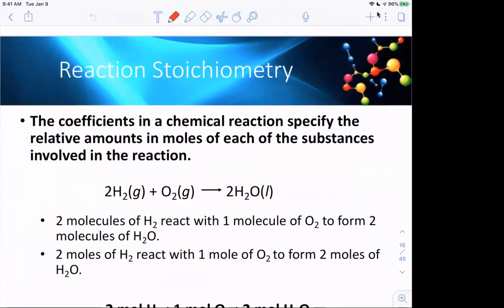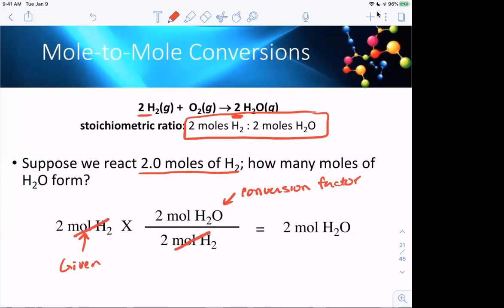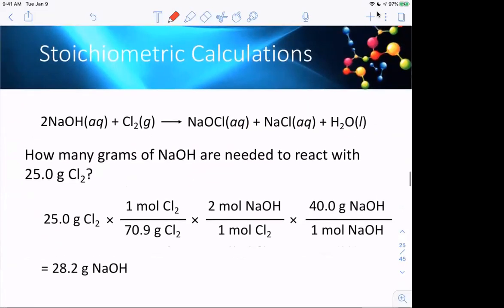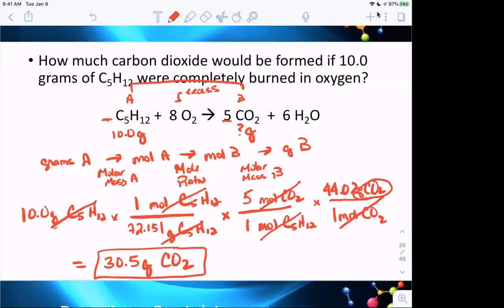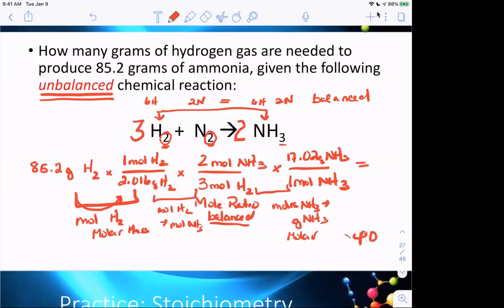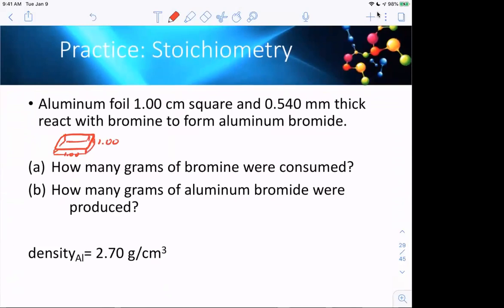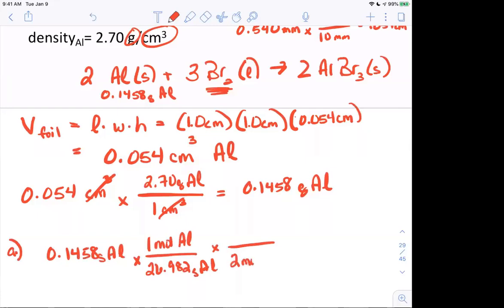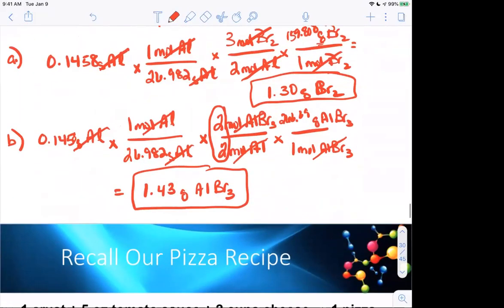CHM 121 Module 6 Lecture 2